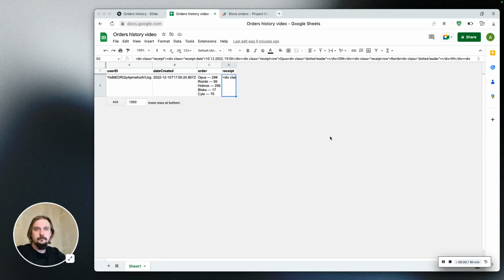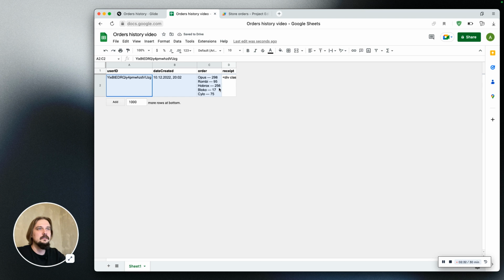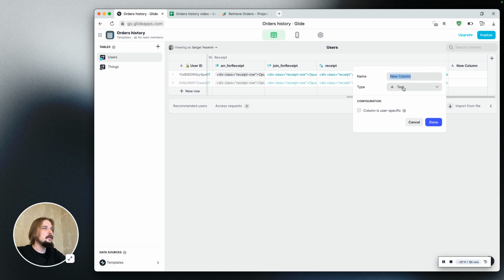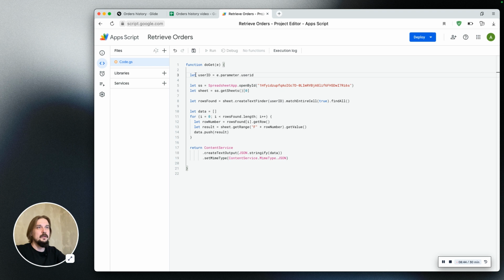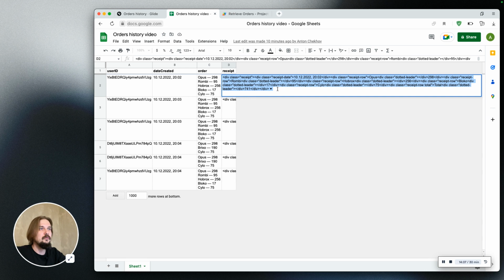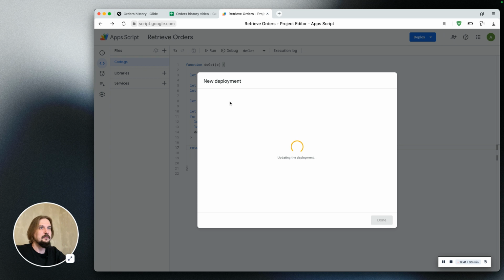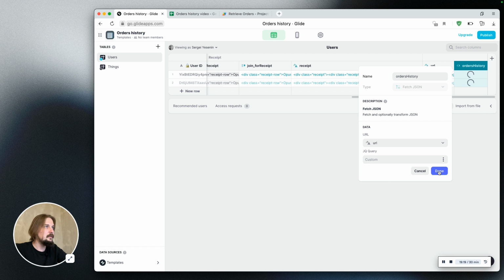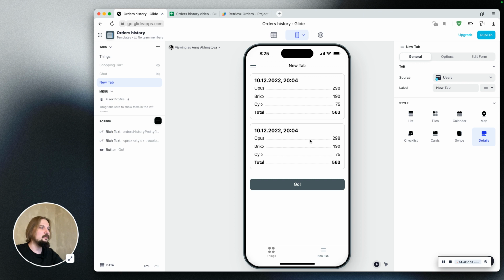GlideApps. Store data in separate Google Sheet. Part 4